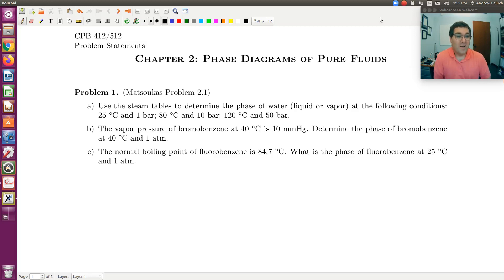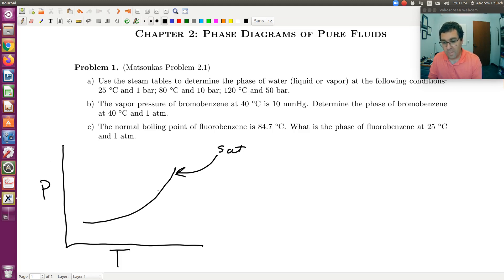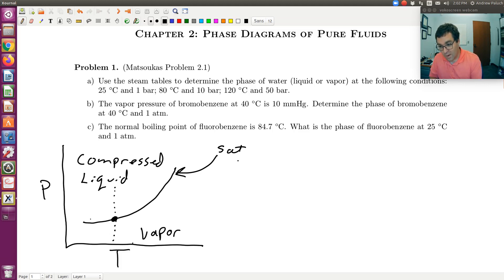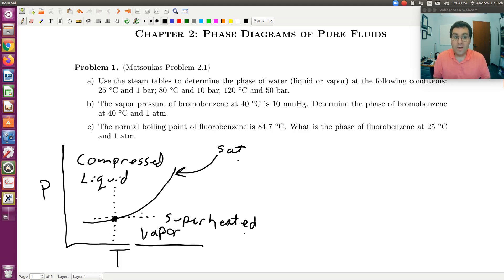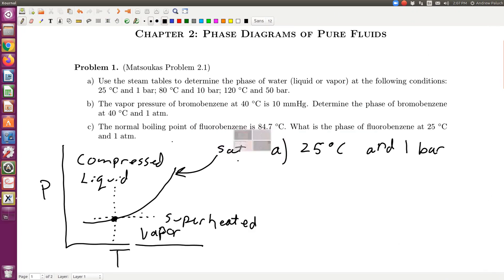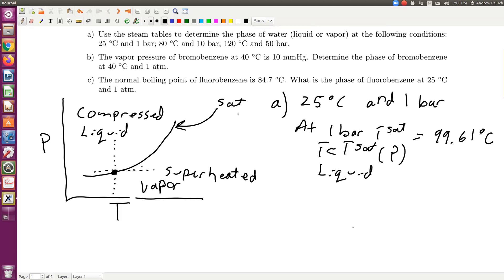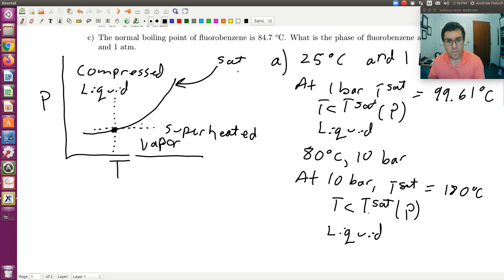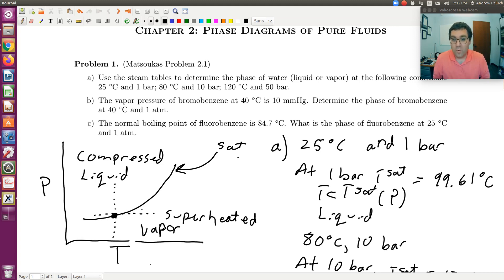Chapter 2: Identifying Phases Example 1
This screen cast is for our first example from Chapter 2 where we are asked to identify the phase of a pure component system for a given P and T.